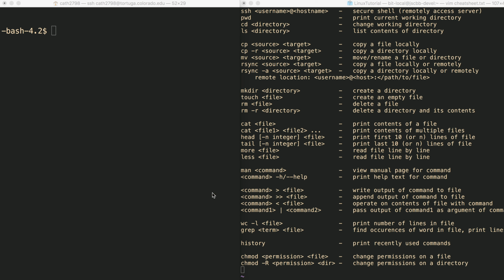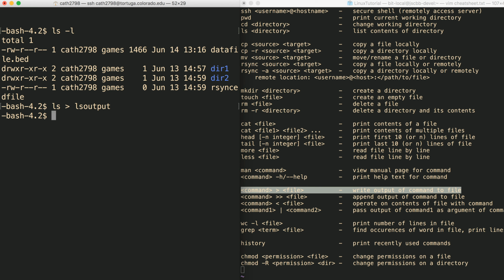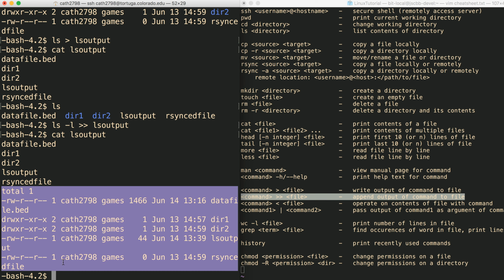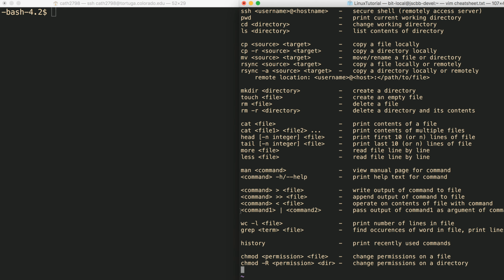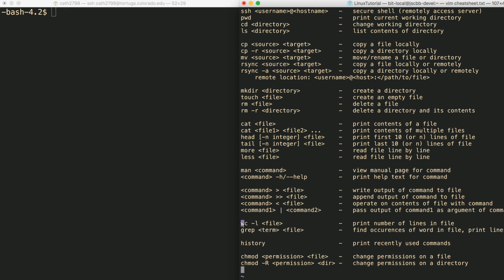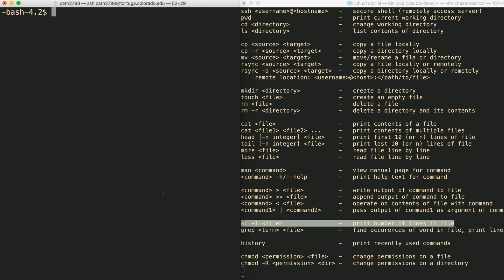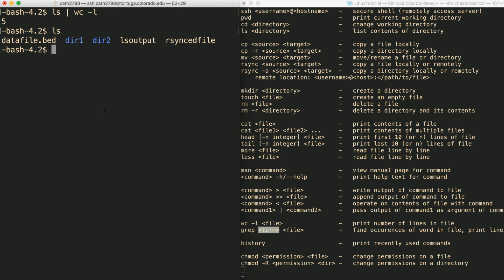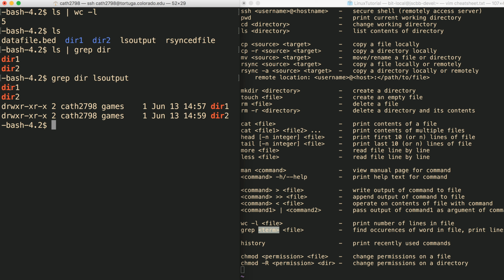stdout stderr GREP WC